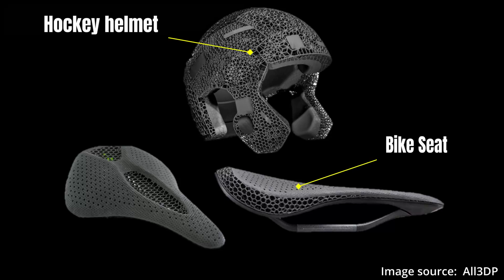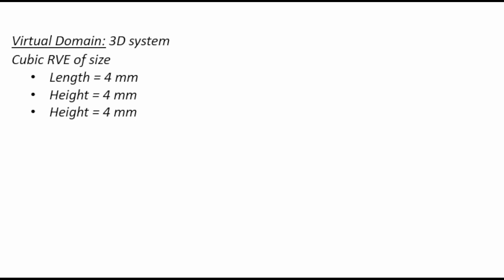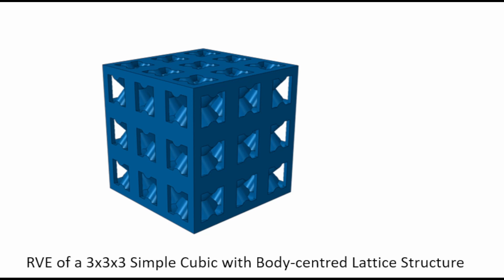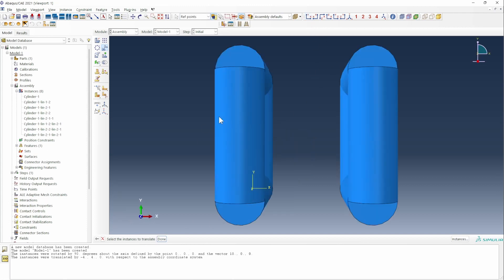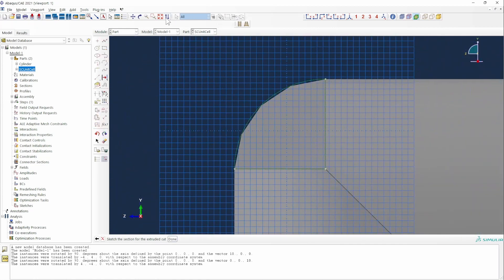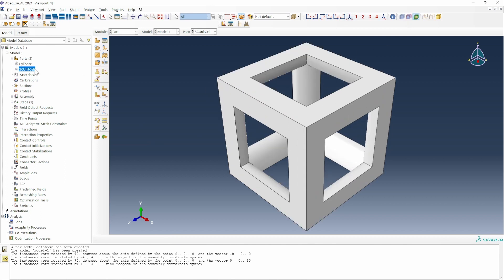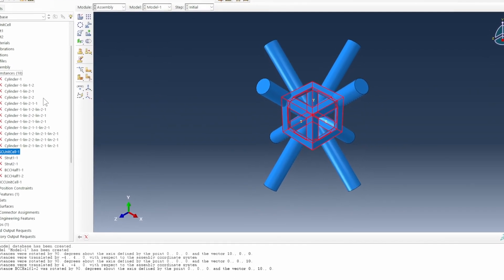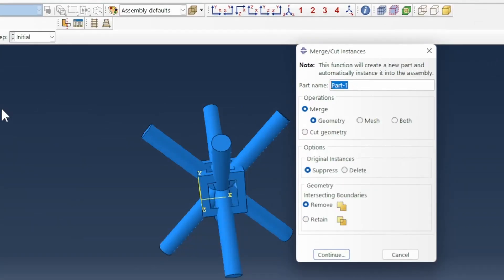FIVE STEPS for creating a COMPLEX lattice within ABAQUS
This video shows how to create a simple cubic (SC) combined with body-centred cubic (BCC) lattice structure in ABAQUS. The video shows how to create independently the SC and BCC before merging them into an SC-BCC lattice.
to become a CM Video Insider (100% free) to access modelling resources, advanced workshops, bonus trainings, behind the scene contents and regular CM Video updates.

00:00 - Intro
00:42 - Five steps for creating SC-BCC lattice structures
01:20 - Reference publication
03:07 - Step 1: Design of Simple Cubic Lattice Unit Cell
06:47 - Step 2: Design of Body-centred cubic lattices
09:18 - Step 3: Combining SC with BCC lattice structures
10:30 - Step 4: Trimming of extra materials off SC-BCC unit cell
11:38 - Step 5: Creating other RVE types based on SC-BCC unit cell
11:48 - Creation of 2x2 RVE of SC-BCC lattice structure
13:06 - Creation of 6x6 RVE of SC-BCC lattice structure
14:39 - Outro